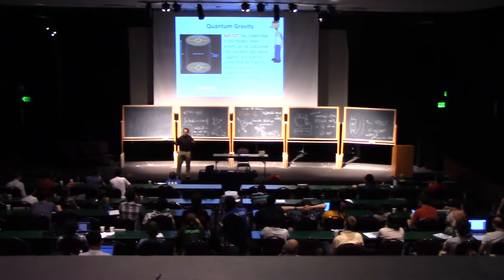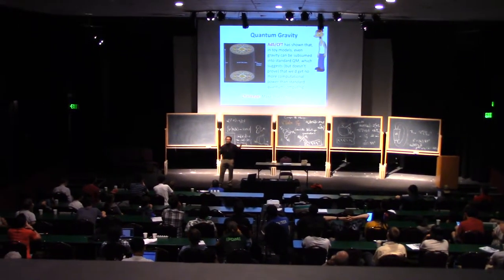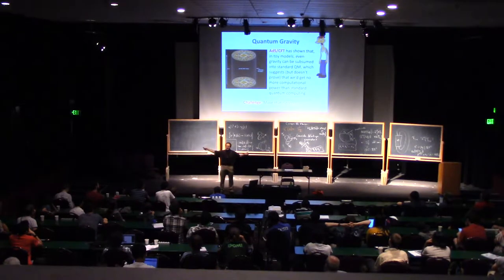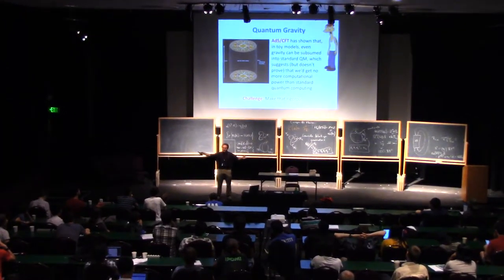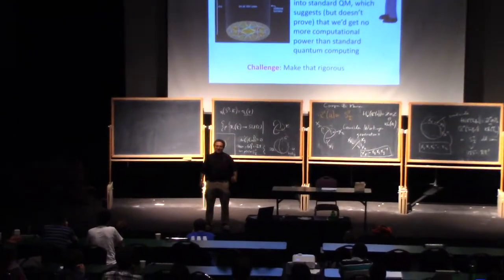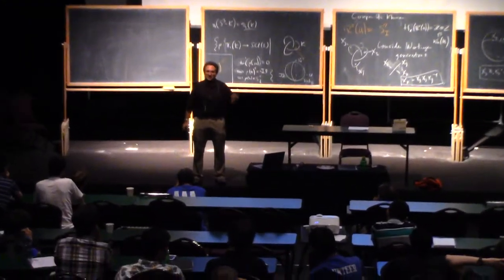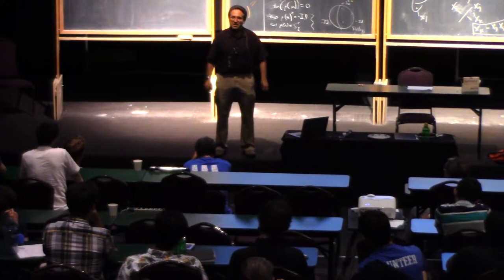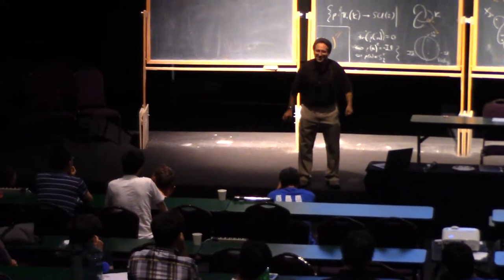Scott Aaronson 1.3, NP-complete Problems and Physics (IAS | PCMI)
This cross program and public lecture is being presented at the 29th annual PCMI Summer Session taking place July 30–July 19 2019, at the Prospector Conference Center in Park City, Utah. The residential, three-week Summer Session is the flagship activity of the IAS | Park City Mathematics Institute (PCMI), an outreach program of the Institute for Advanced Study. The 2019 research theme is Quantum Field Theory and Manifold Invariants.